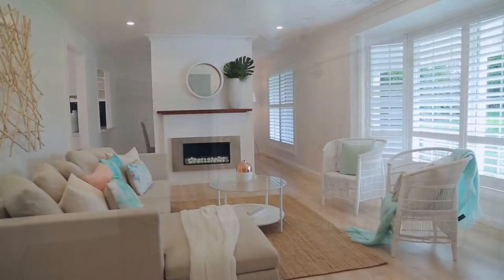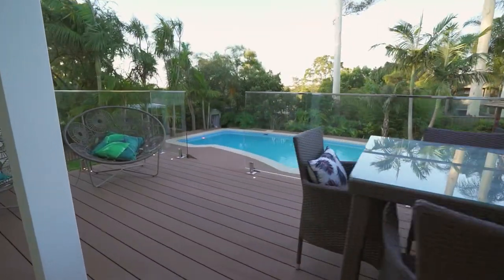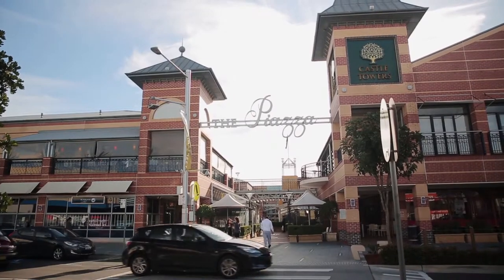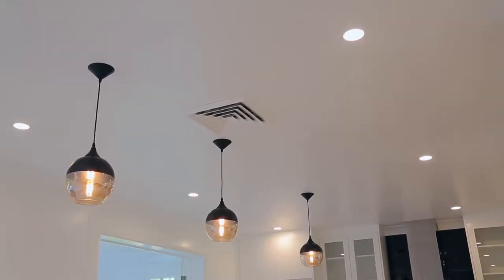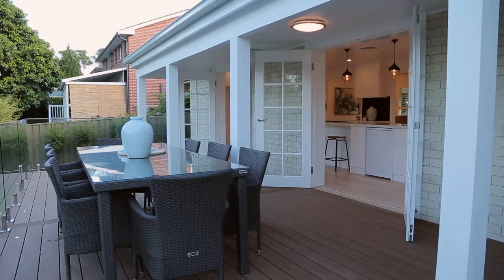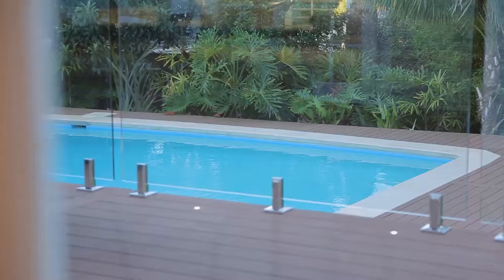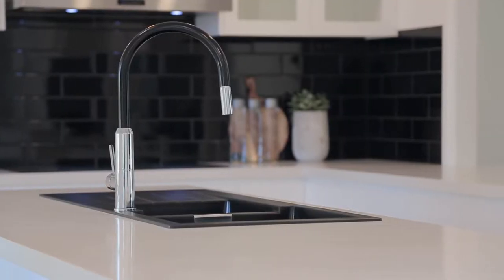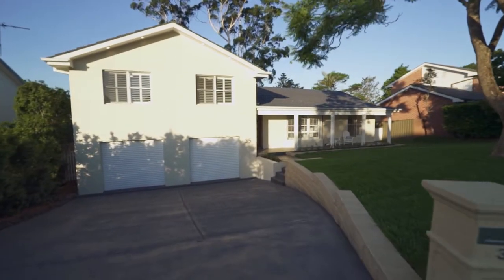Property Intelligence Media - Call us on 1300 20 30 38 - 35 Lockhart Avenue, Castle Hill